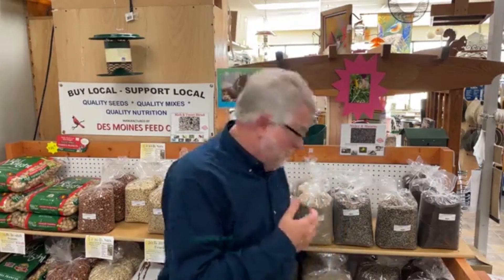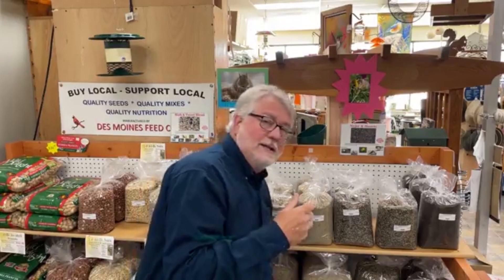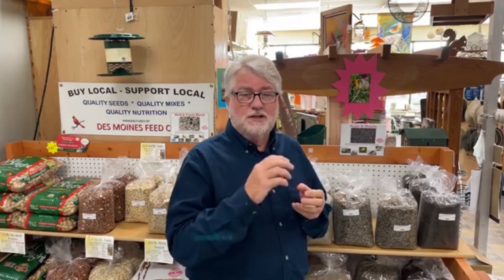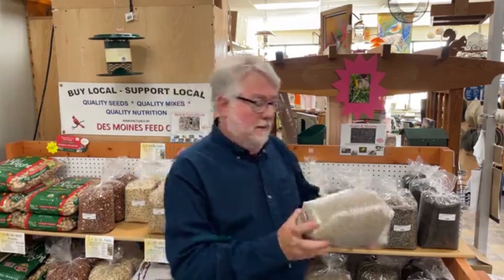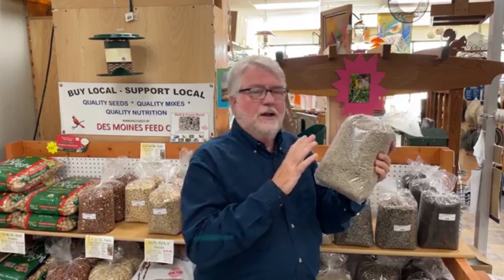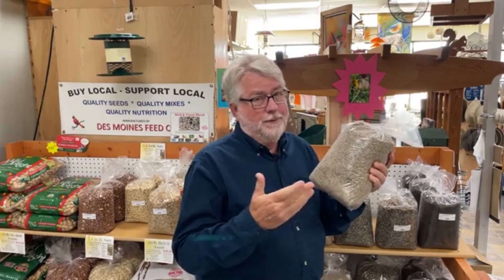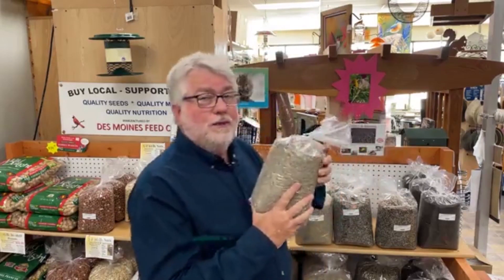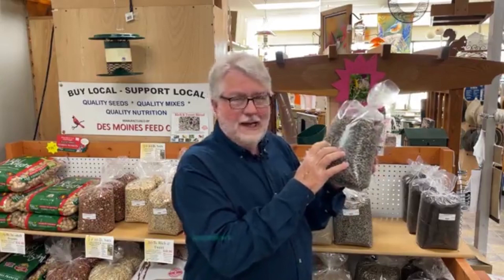Unveiling The Secrets Of Nyjer® And Drawing Finches To Your Feeders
Is Nyjer seed good for birds? Many have questions about Nyjer seed and if it attracts finches to your feeders. Nyjer has been erroneously called thistle for many years. You don't have to feed Nyjer to attract finches, they will eat a wide variety of seeds.

Chapters
00:00 Introduction
02:27 Feeding Goldfinches
04:05 Feeding House Finches
05:20 What is Nyjer
07:10 Benefits of Nyjer

Mark's Amazon store: